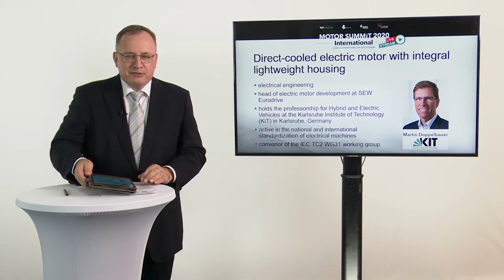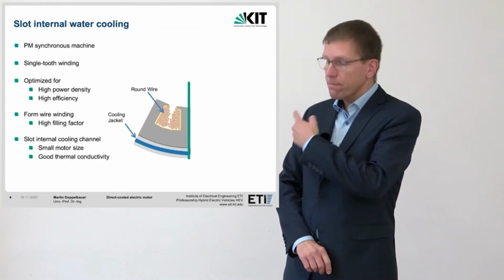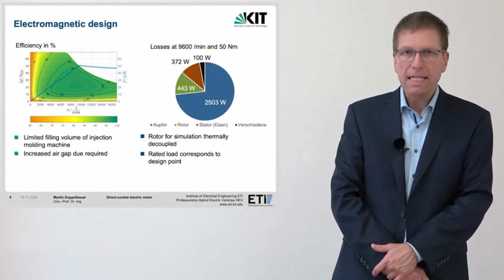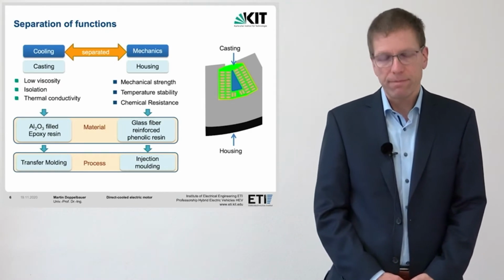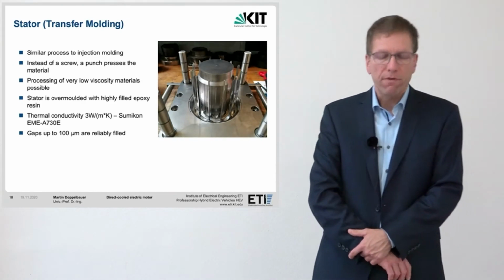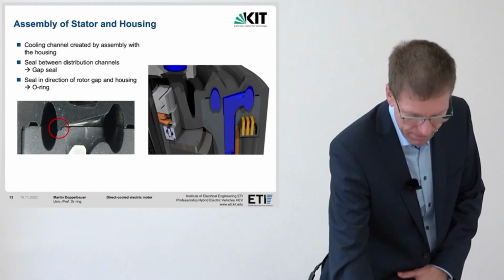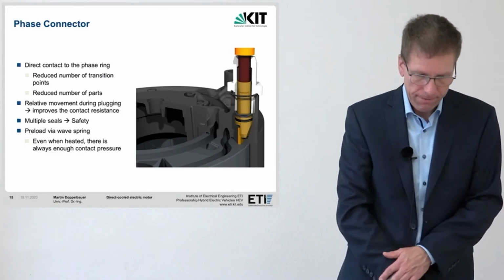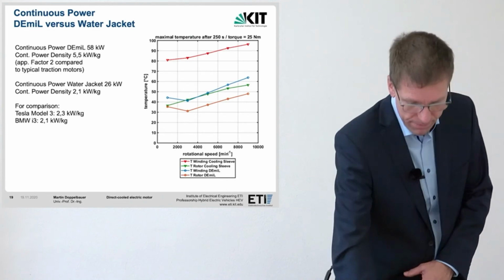MS'20: Direct-cooled electric motor with integral lightweight housing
Speaker: Martin Doppelbauer, Karlsruhe Institute of Technology (Germany)